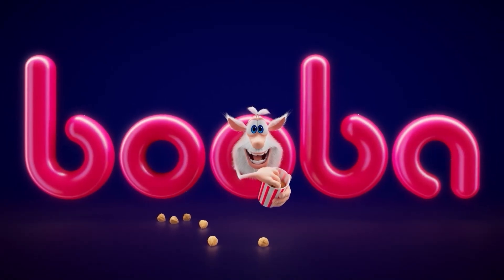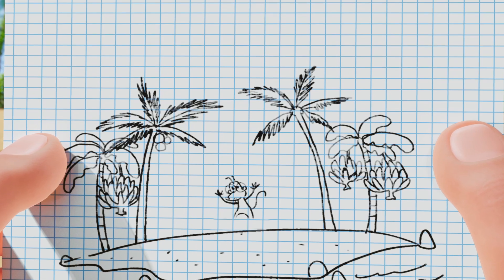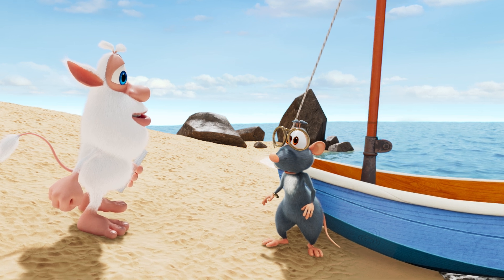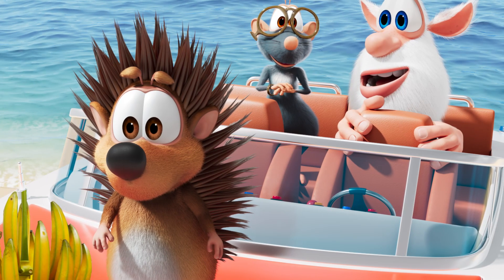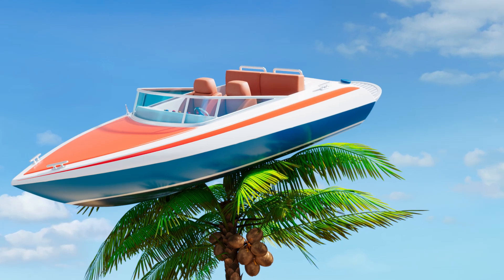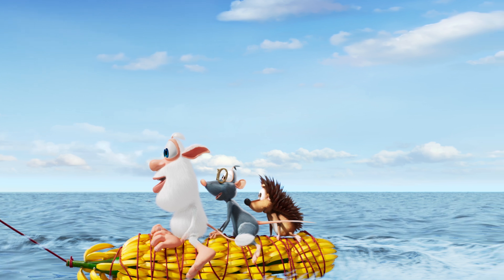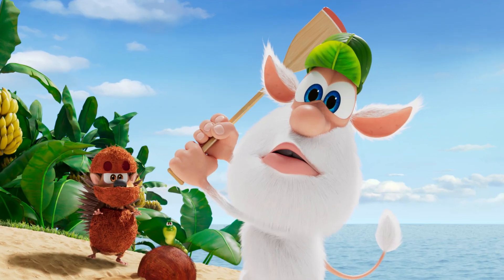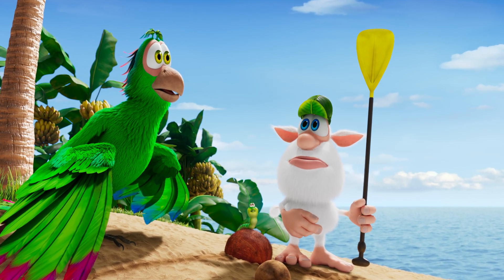Booba ✨ Bedtime Stories 🏝 Desert Island ✨ Fairy Tales for Babies - Super Toons TV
NEW Bedtime Story from Booba - Desert Island 🏝 Be first to check it out!
Enjoy kids cartoons, animated shorts, cartoons for kids, funny cartoons animation and kids movies.
Enjoy the new tale and join the exciting adventure of Booba and his friends on a desert island 💚

Booba
Booba is cute and inquisitive, like a five-year-old kid. He explores the world without anger or resentment, only joy and wonder. He doesn't talk, although he does make sounds to express his emotions.
Nobody knows where he came from, but he has obviously missed the last 100 years of human progress and explores modern locations with boundless energy and enthusiasm. His awkward movements, combined with a strong desire to learn more about the world around him, often have hilarious results! However, this doesn’t satisfy Booba’s curiosity, so his adventures will continue in the upcoming series.

Welcome to the official Kedoo ToonsTV on YouTube. Enjoy kids cartoons, animated shorts, cartoons for kids, funny cartoons animation and kids movies

FUN for kids, peace of mind for parents! The best kid-safe cartoons, all here with no ads. Watch, smile and giggle with Super Toons anytime, anywhere.